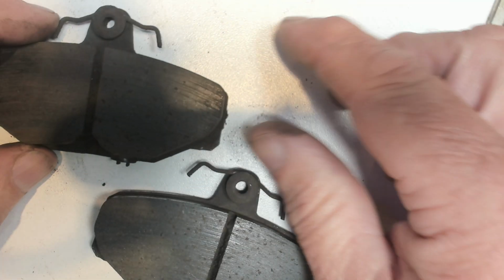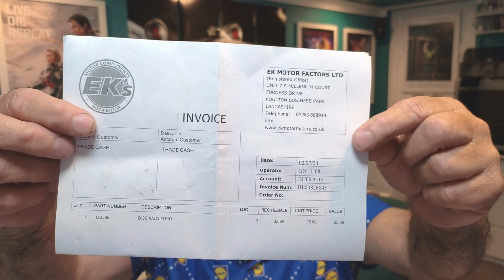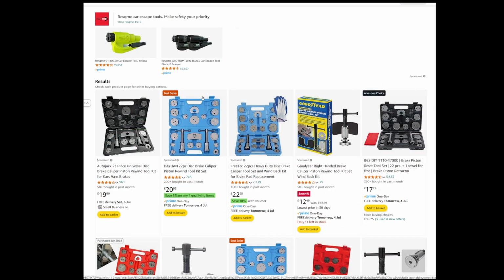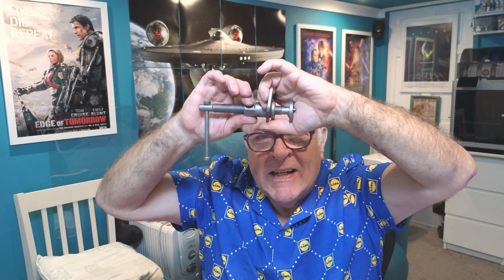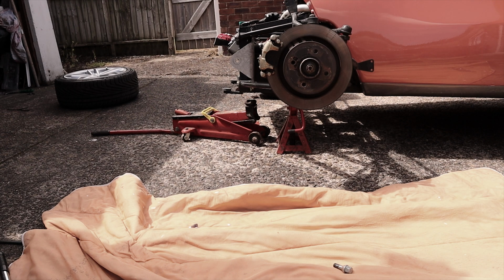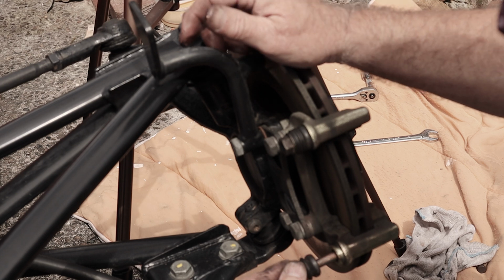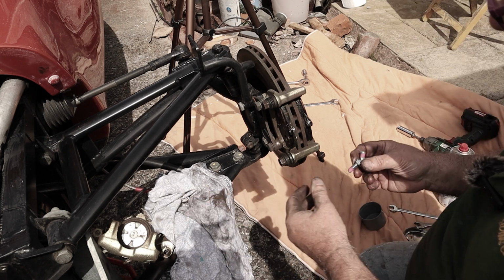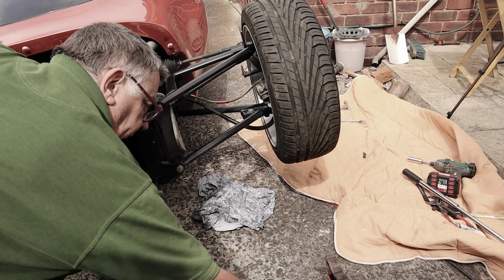Renewing the front brake pads on a Grinnall Scorpion kit car (Ford Sierra calipers used)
This is part 1 of 2 parts...On full instructions on how to fit new brake pads to the front wheels of a Grinnall Scorpion kit car (part 2 covers changing the rear pads).

For the front wheels the  car uses REAR Sierra Cosworth discs and calipers and the pads used fit Sierras, Scorpios & Granadas so this vid may also be of use to owners of those cars

Full demo showing all part details and piston wind-back tool required and how to use it.

00:00 WHAT'S IN THIS PART 1
02:52 PICS OF SCORPION
04:20 HARDLY ANY WEAR
06:00 MYSTERY OF THE PINS CLOSE UP
09:45 WHERE I GOT THE PADS
12:40 OLD VS NEW PADS
15:00 PART NUMBERS ETC
16:30 TOOLS REQUIRED
18:16 PISTON WIND-BACK TOOL IN DETAIL
25:00 LIDL SHIRT..WHY I BOUGHT IT
26:20 COPPER-SLIP GREASE
28:00 INSTALL BEGINS
29:00 REMOVING SLIDER BOLTS
31:00 IS HANDBRAKE OFF?
31:30 REMOVE CALIPER & PADS
32:00 CHECK CLEAN & GREASE SLIDERS
35:00 USING PISTON WIND-BACK TOOL
36:40 LINE UP THE SLOTS
38:30 GREASING THE BACK OF PADS
40:05 PISTON NOT MOVED ENOUGH
41:15 RE FITTING CALIPER
42:20 PUMP THE BRAKE PEDAL
43:20 TRY THE HANDBRAKE
44:05 RE FITTING WHEEL
45:40 PART 2 EXPLAINED
47:20 OUTRO